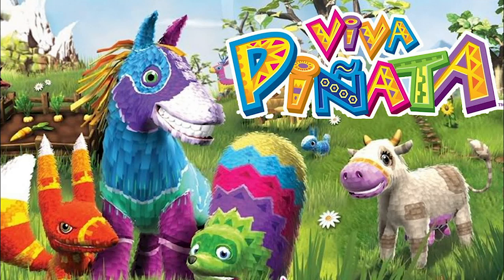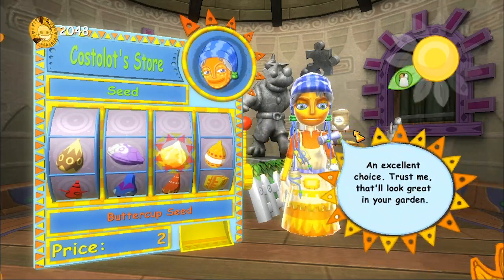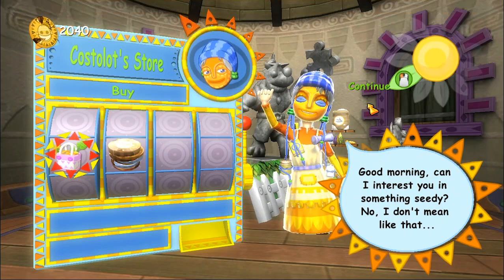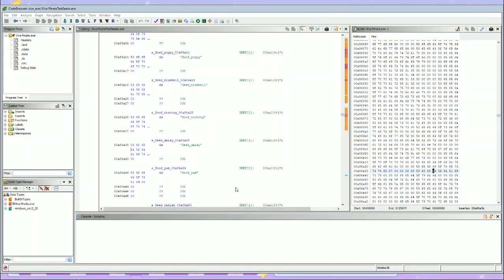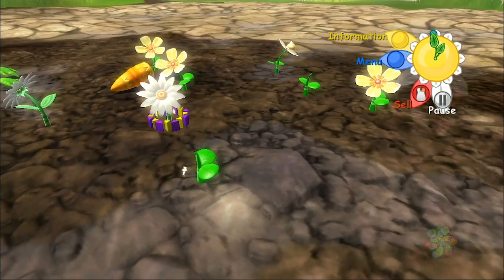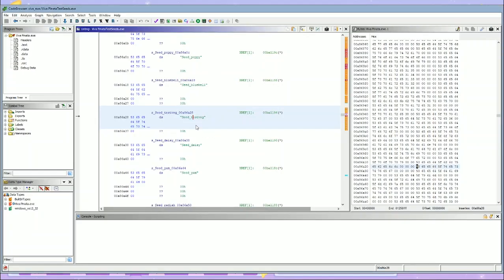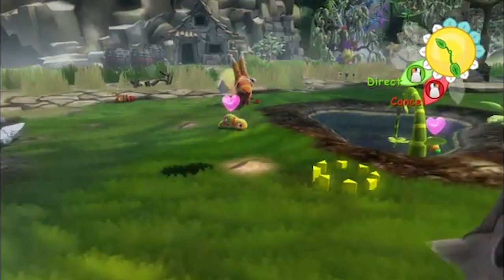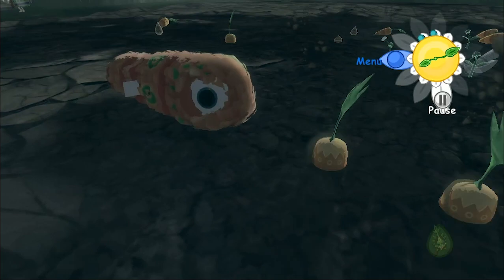Finding Secrets in Viva Pinata's Code and Making Cursed Pinatas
I figured out how to mod Viva Pinata with mixed results. Rare's sleeper hit title is basically abandonware, but I have a lot of nostalgia for this game. Here's a small showcase of some stuff I found in the code, and some modding experiments from me as well as the active Viva Pinata community.

The TechRules channel was a big inspiration for me to keep trying to mod stuff on my own. It's pretty fun when you get it working :O)

If you want to try out looking at the code yourself, here's the notes/tutorial I set up